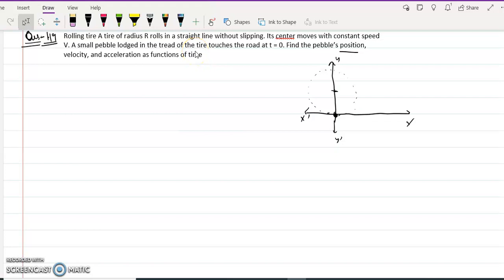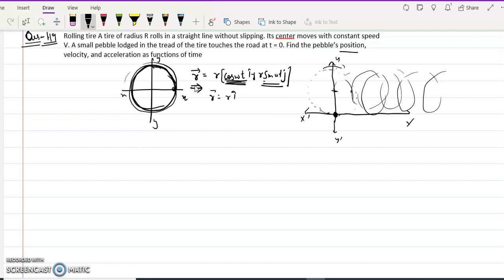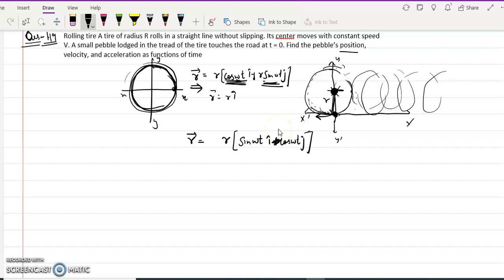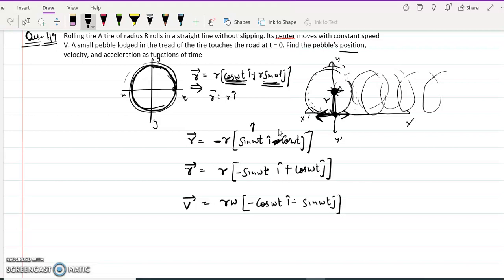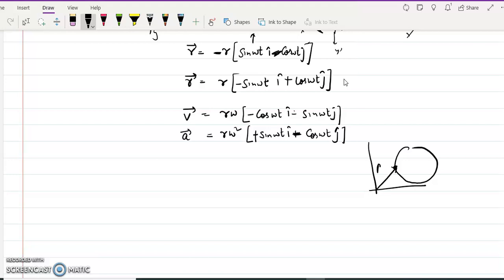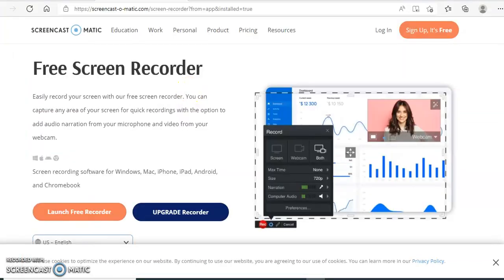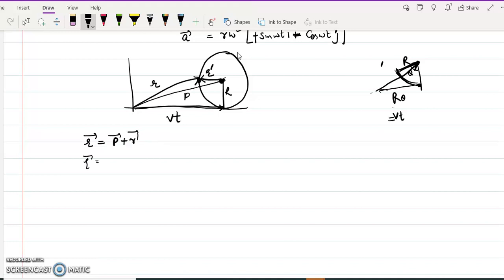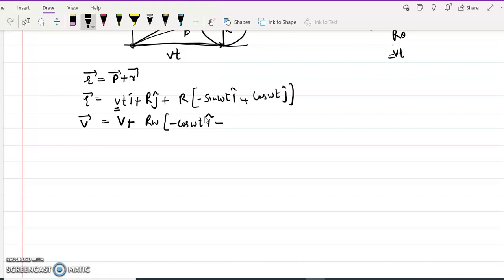1.19 Rolling Tyre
Rolling tire
A tire of radius R rolls in a straight line without slipping. Its center
moves with constant speed V. A small pebble lodged in the tread
of the tire touches the road at t = 0. Find the pebble’s position,
velocity, and acceleration as functions of time